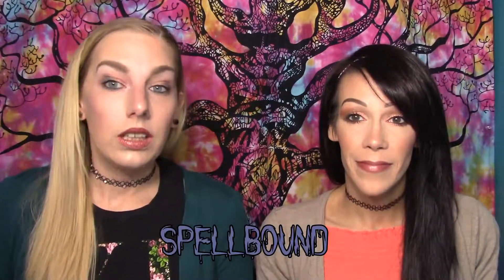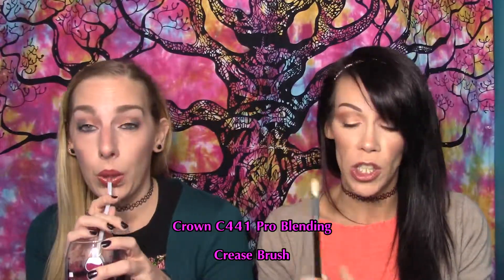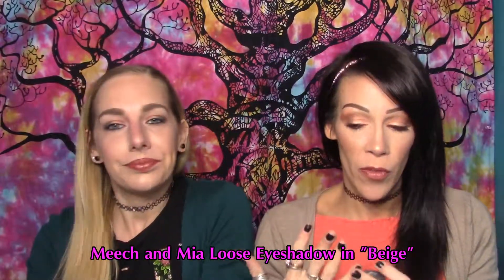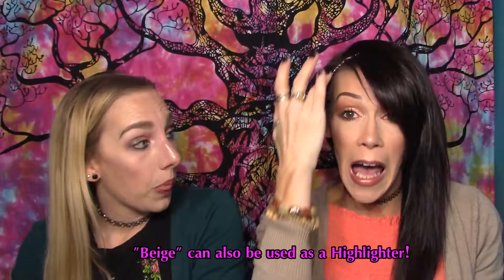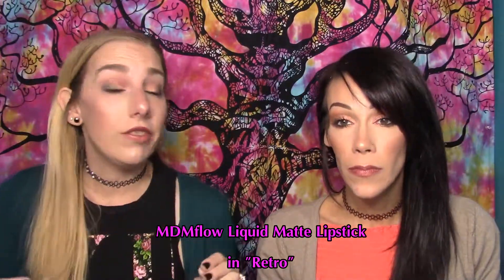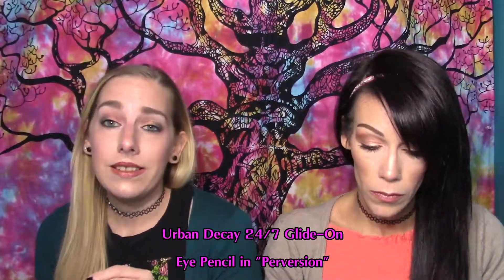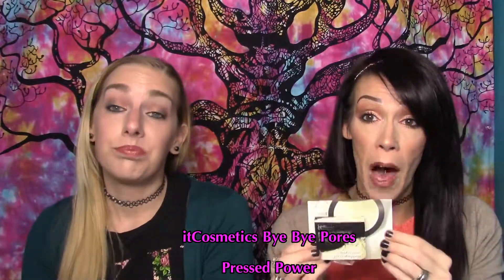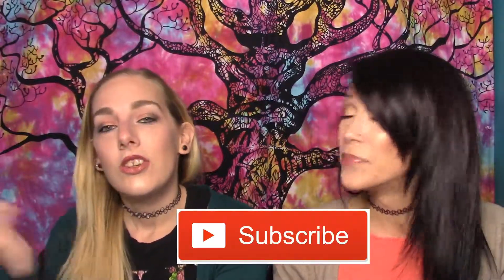Beauty Made Piece By Peace - October 2017 TIPSY IPSY!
Hey friends! We're cutting it close but absolutely wanted to share October's edition of TIPSY IPSY with you. What did we like, what did we love, what made us say "WTH?!"...you'll have to watch to find out!

***Products Mentioned***
(F) Crown C441 Pro Blending Crease Brush ($3.99)
(F&L) BioRepublic Skincare Sheet Mask (Set of 3 for $14.95)
(L) Make Up For Ever Ultra HD Invisible Cover Foundation (Full size=$43)
(F&L) Meech and Mia Loose Eyeshadow in "Beige" ($11.50)
(F) Essence Cosmetics Satin Touch Blush in "Satin Coral" ($2.99)
(F&L) Urban Decay 24/7 Glide-On Eye Pencil (Full size = $20)
(F) it Cosmetics Bye Bye Pores Pressed Powder (Full size = $29)

As always, if you enjoyed hanging out with us - please be sure to give this video a big THUMBS UP & SUBSCRIBE if you haven't already so you can come back & hang out with us again.
Wishing everyone a safe & Happy Halloween.
We will see you soon! ✌️❤️💄- Franki & Lisa

If you have any questions or comments please don't hesitate to reach out either here or on ANY of our SM accounts.